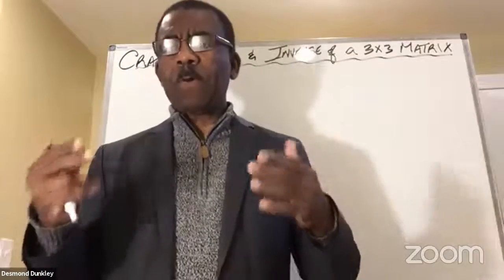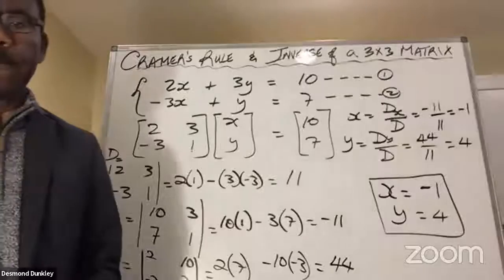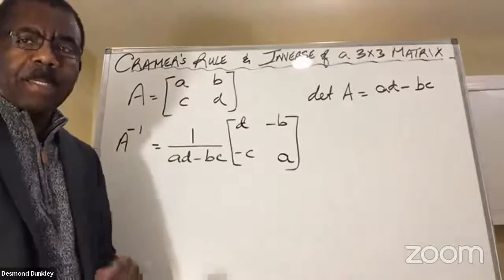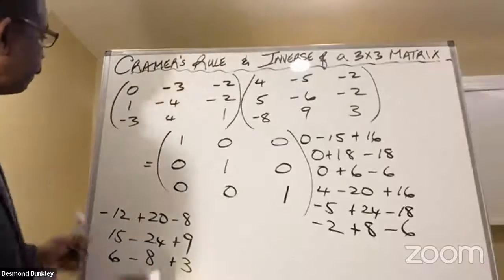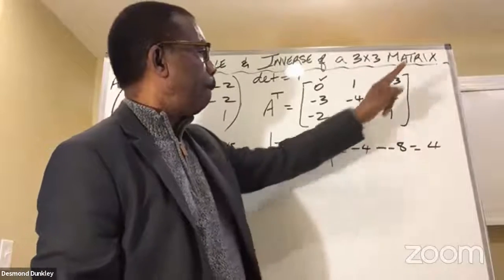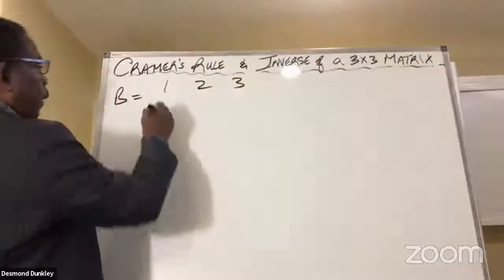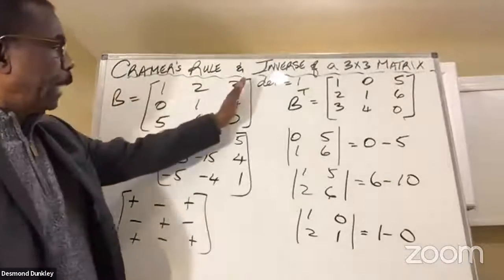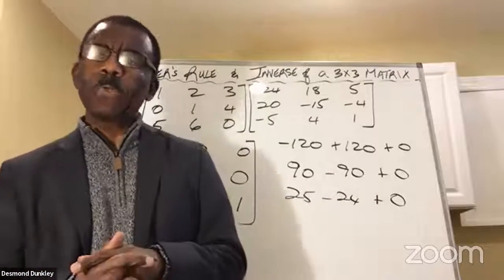Brosis - Empowerment Hour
Host Dawn Dawes - Guest Carlton Alexander